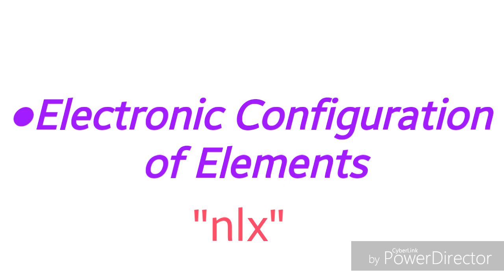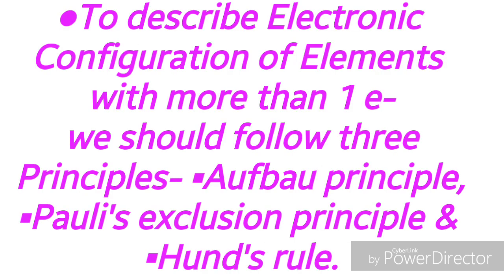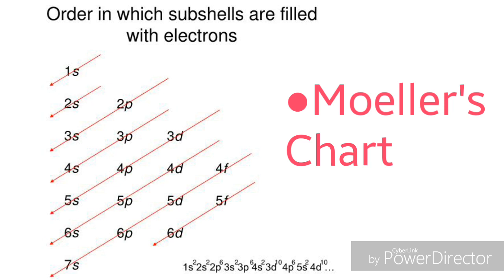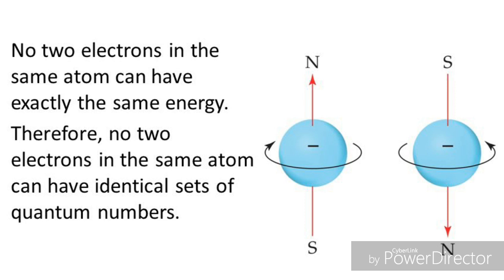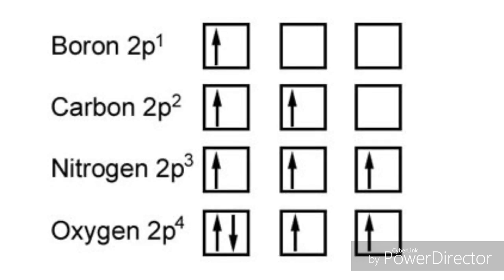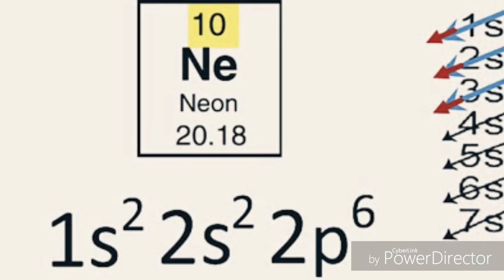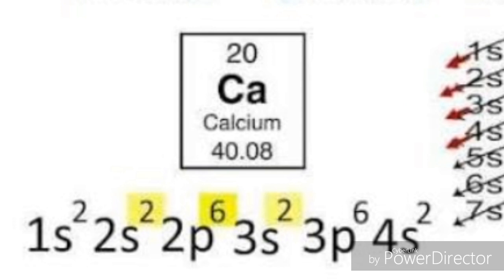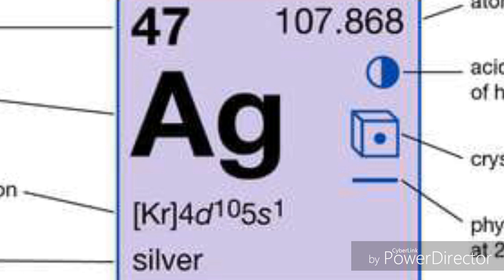04-08-2020 CLASS 10th Chem L2V3 HD